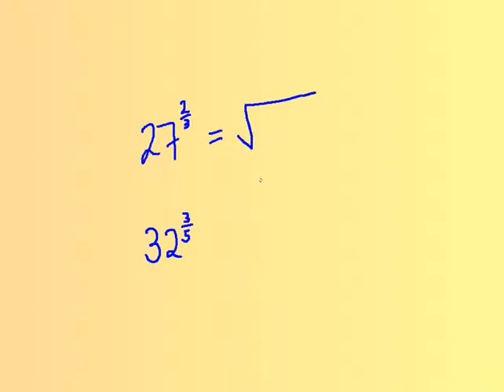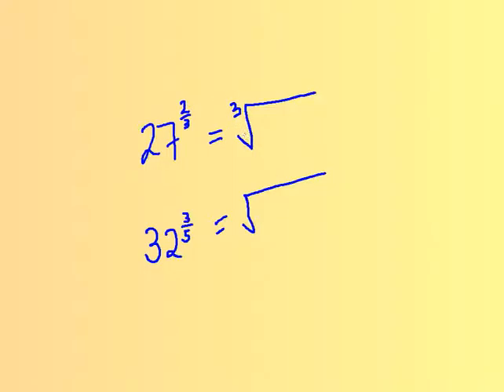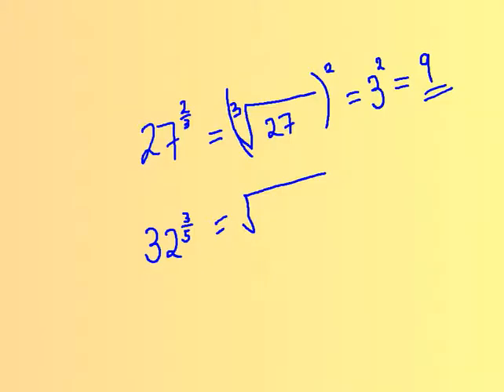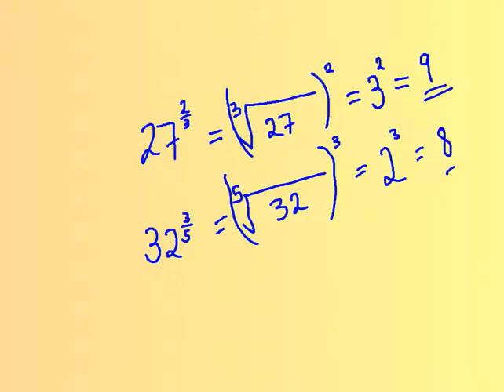Siba Learning Zone - Fractional Indices